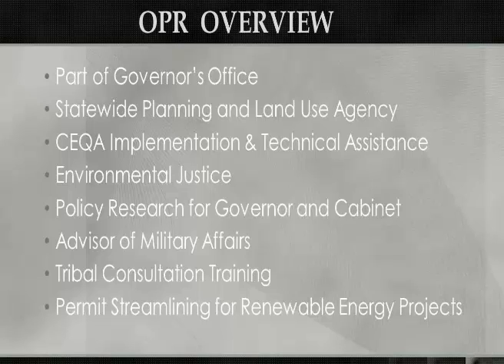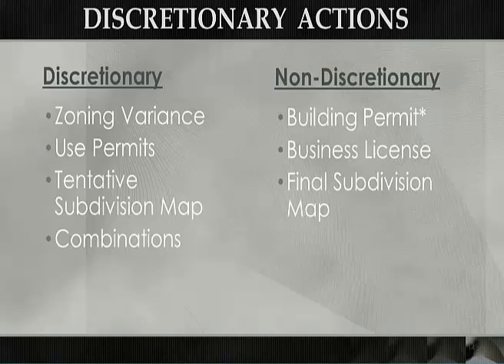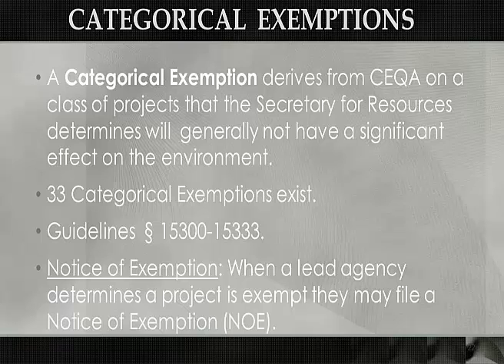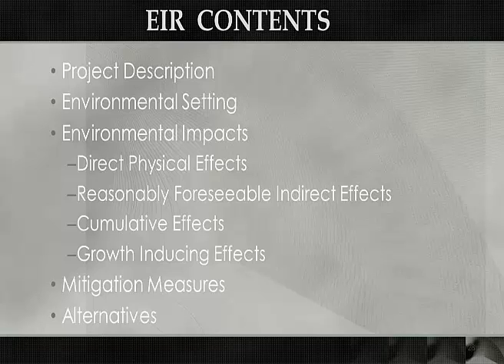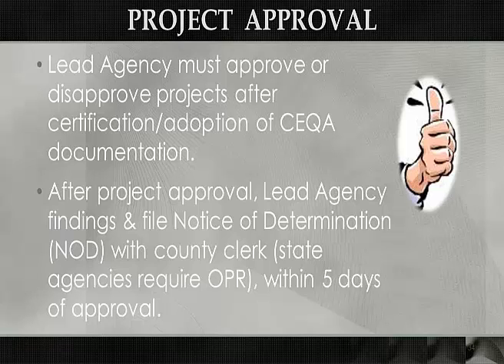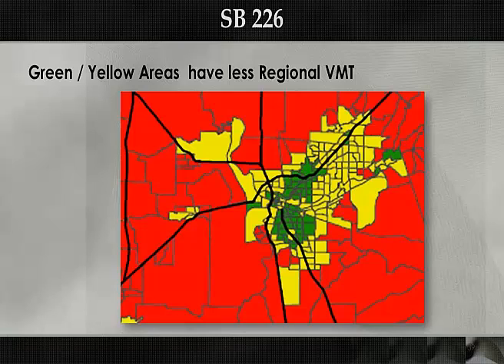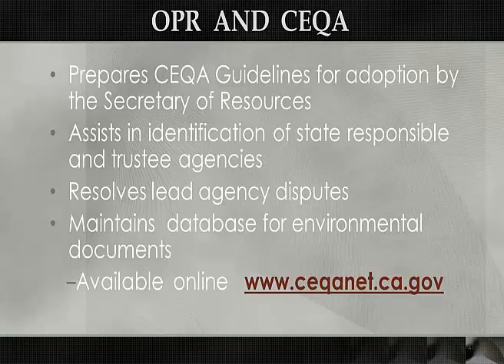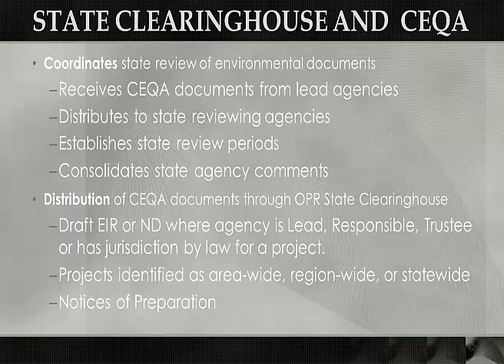CEQA Video Part 1